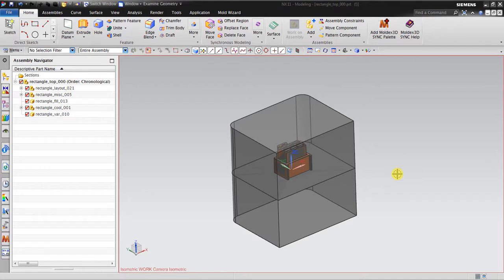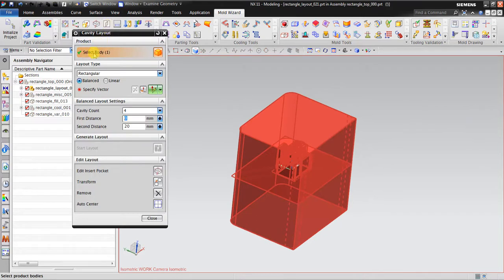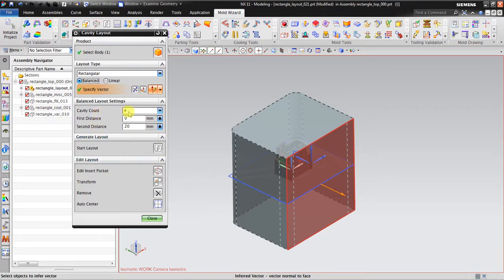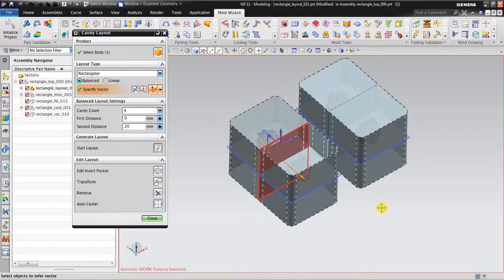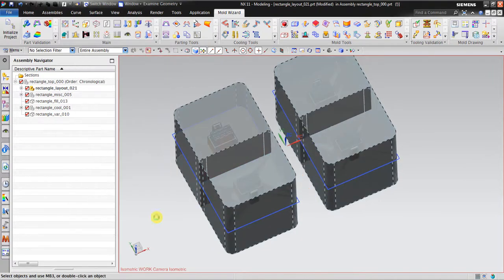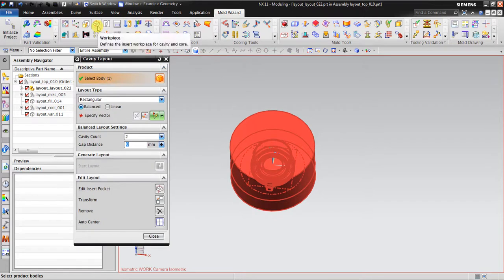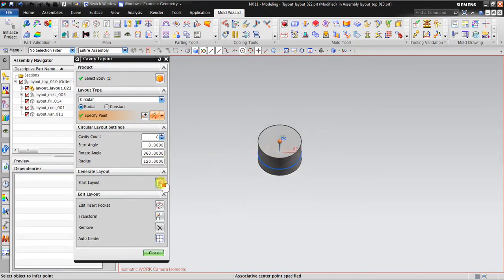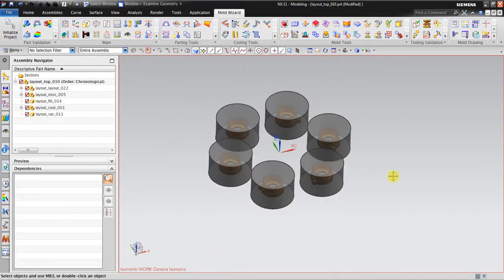NX Mold Wizard - Create a Rectangular & Circular cavity layout